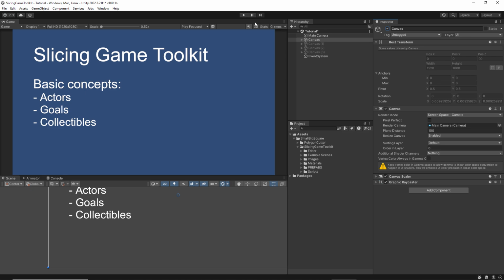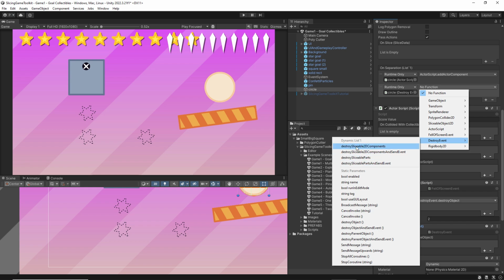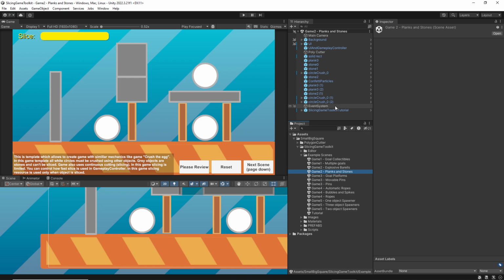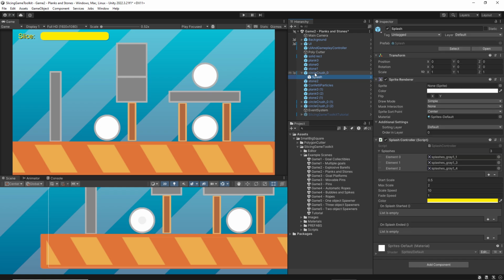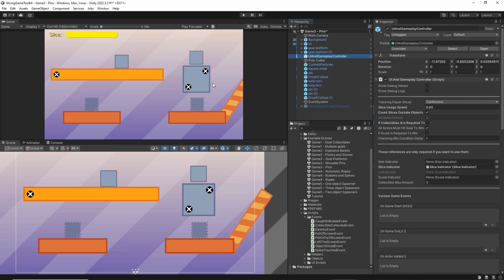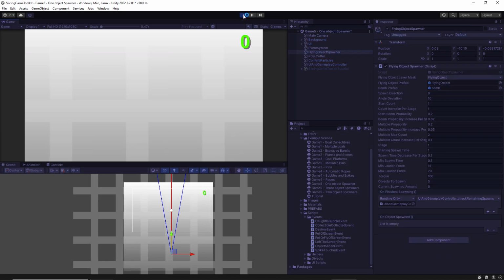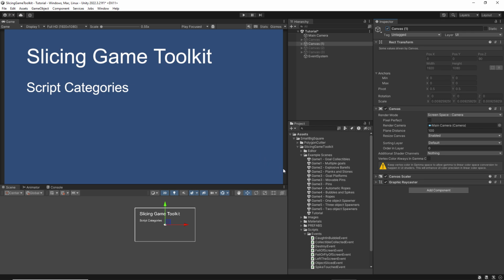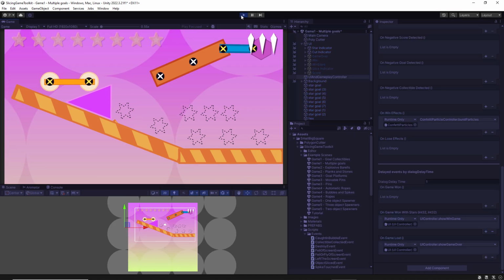Slicing Game Toolkit Tutorial